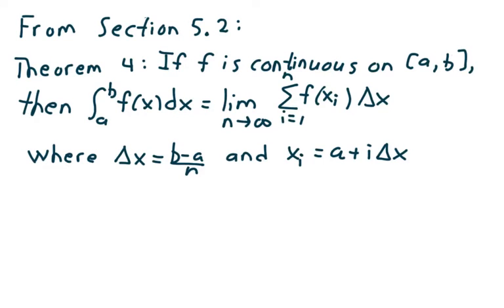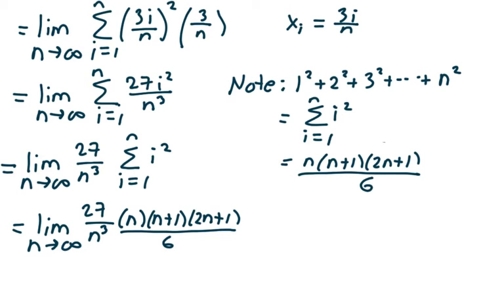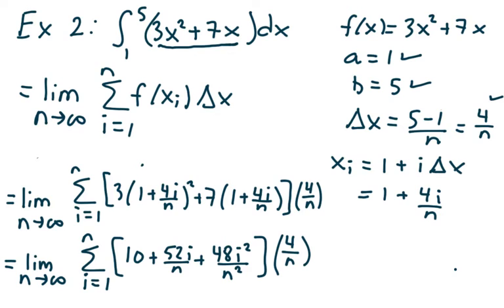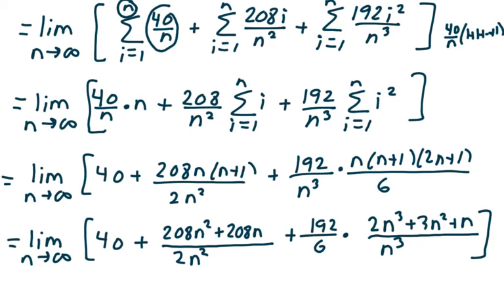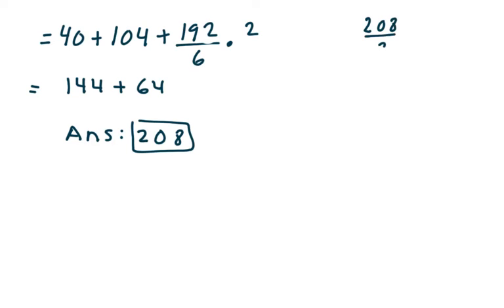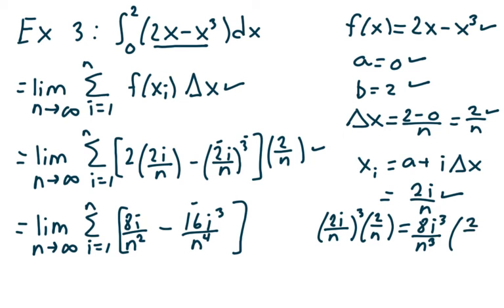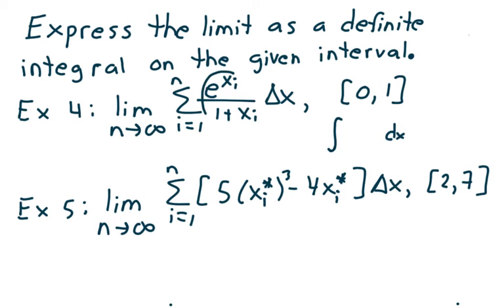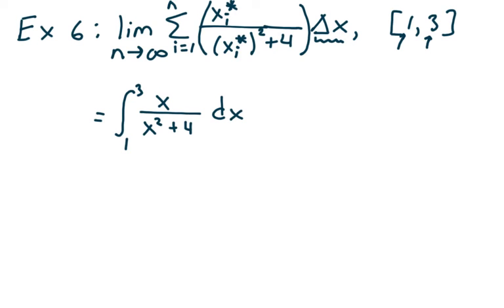Calculus 1, Section 5.2, 6 examples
There are 3 examples of evaluating a definite integral using a Riemann Sum and 3 examples of setting up a definite integral from a Riemann Sum.